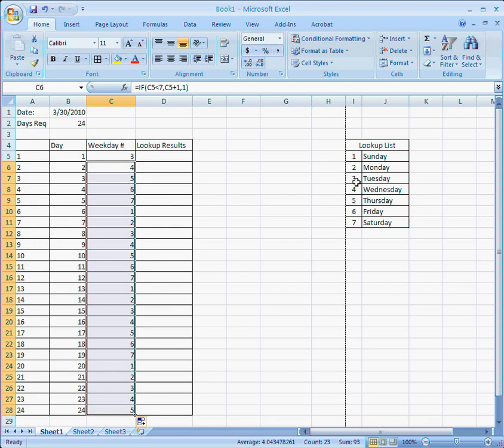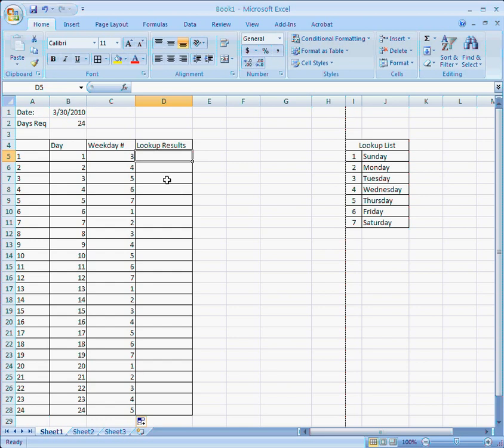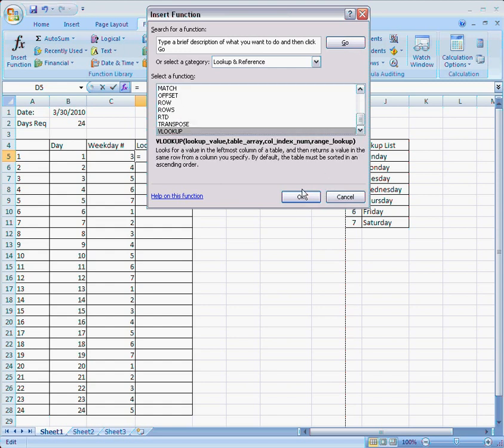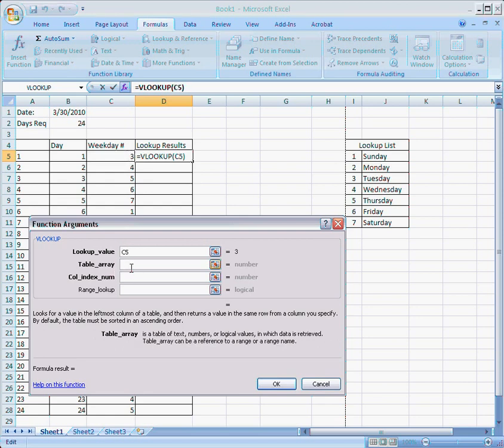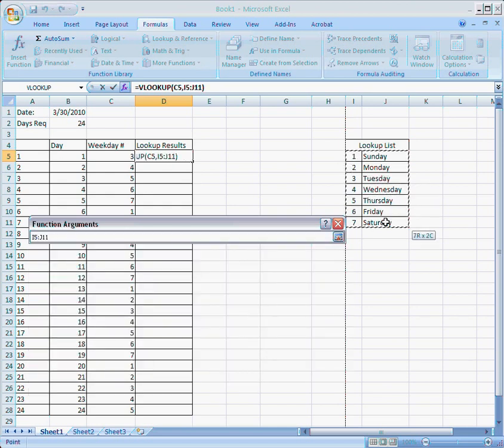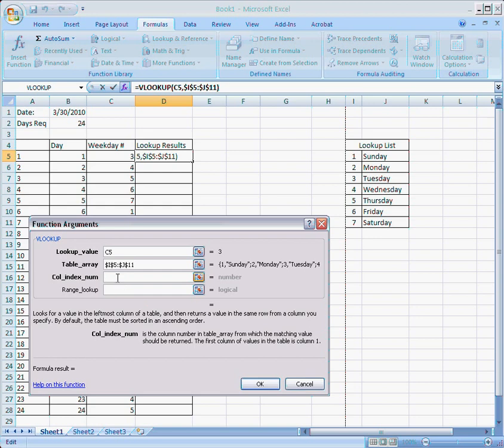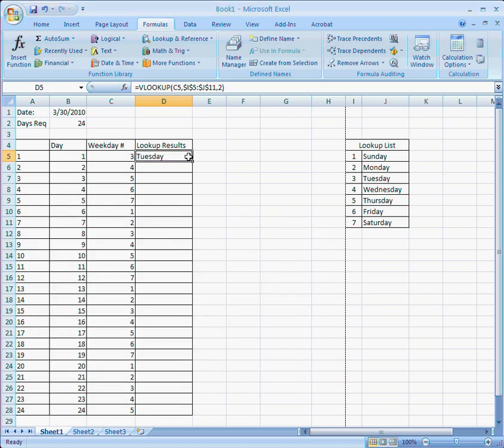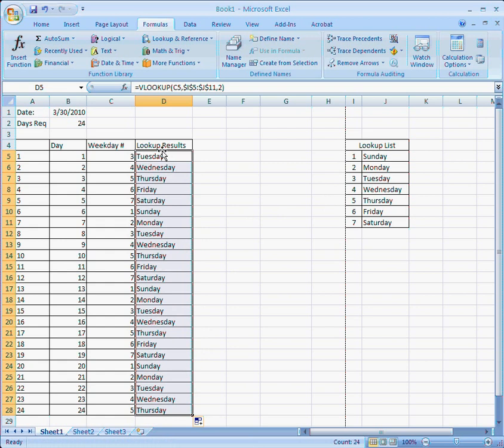Excel - Variable Lists Part 3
Using the Vlookup function to determine what say of the week it is based on current date